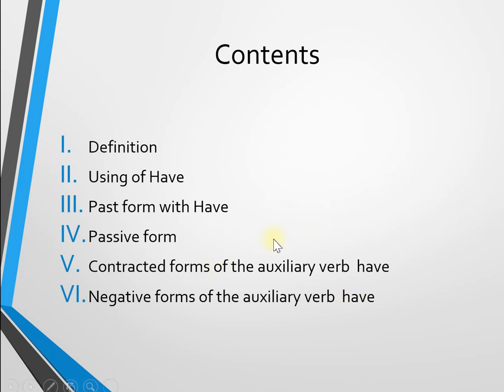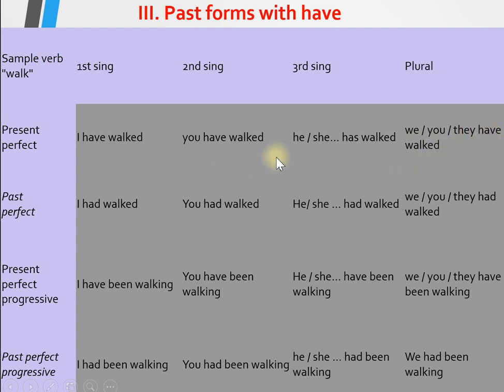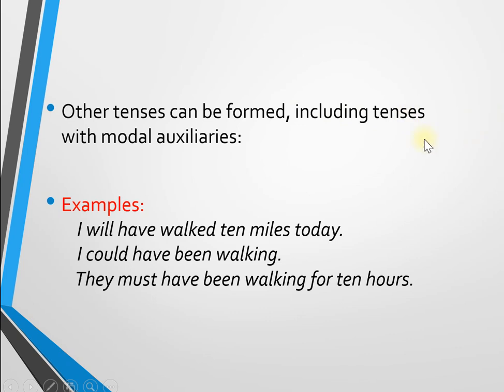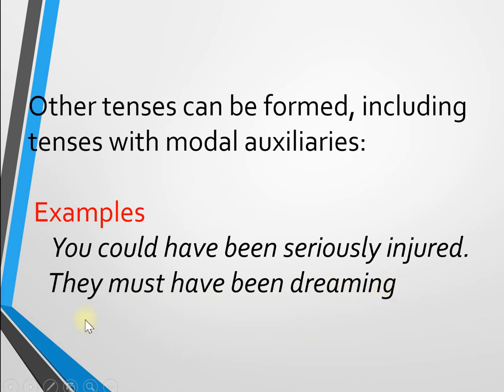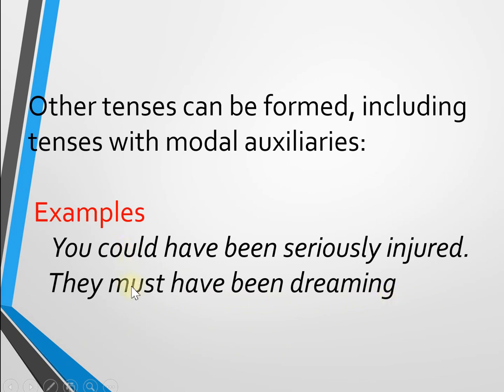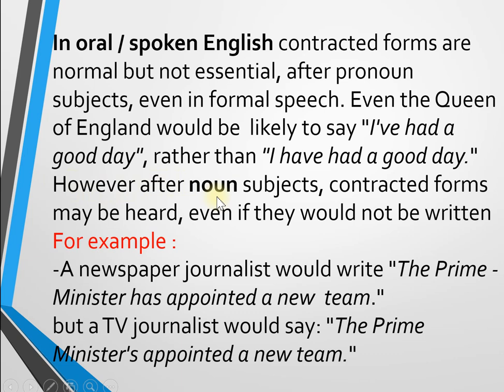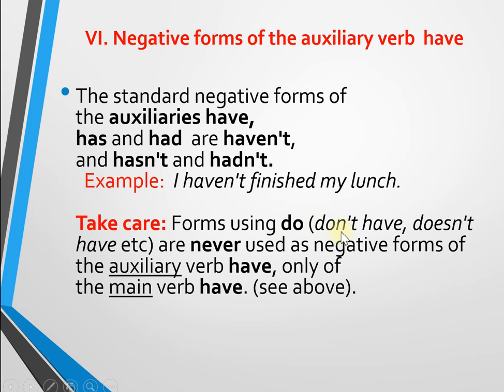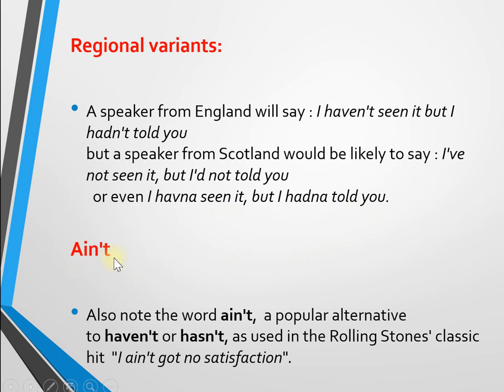Auxiliary verb To Have || Definition, Using of Have, Past form with Have and Passive form